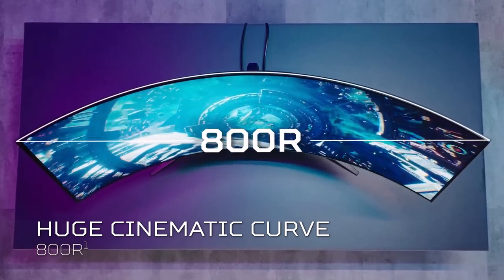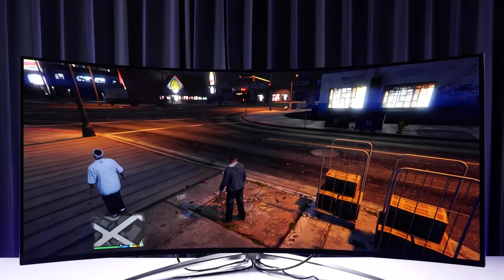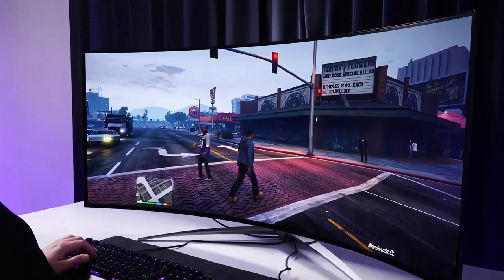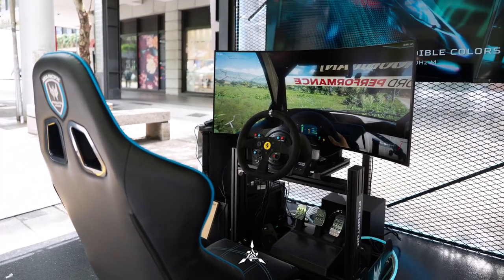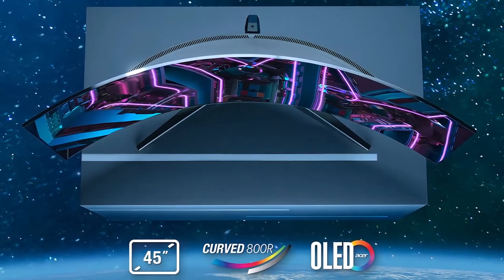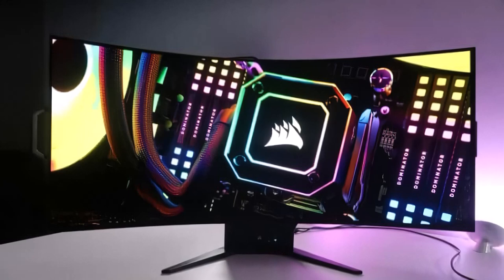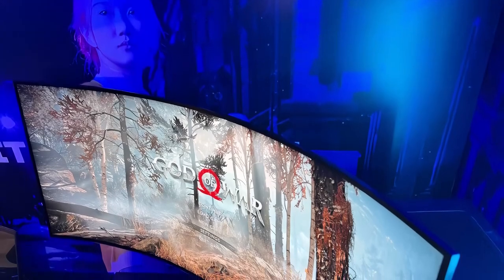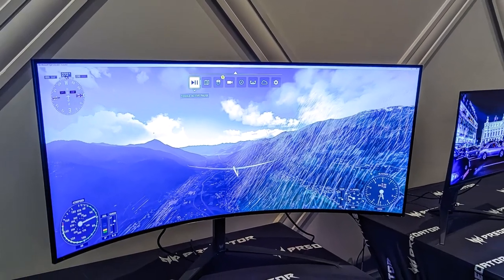Unleash Gaming Greatness with Acer Predator X45 = A 45 Inch 4K OLED Marvel!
In the ever-evolving realm of gaming, two titans emerge - the Acer Predator X45 . These gaming monitors are more than just screens; they're gateways to a universe where every pixel, every frame, and every detail matter.

Introducing the Acer Predator X45 , a dynamic  that defines the pinnacle of gaming excellence. With sleek, futuristic designs and cutting-edge technology, they're here to elevate your gaming experience like never before.

The Predator X45 , feature OLED displays with high-end functions that would please most hardcore gamers. Read on below to find out more.

Exact specifications, prices, and availability for these new products may vary by region. Details of the upcoming gaming monitors can be referred to below:

Predator X45 will be available in:

North America in Q2, starting at USD 1,699
EMEA in Q2, starting at EUR 1,799
China in Q1, starting at RMB 12,999

Acer only just dipped its toe into the OLED gaming monitor world last year in the form of the behemoth CG48 model. Now it's taking that high-contrast technology and running with it for CES 2023. Two new OLED displays are on the menu with the Acer Predator X27U and X45 officially announced, so we're diving into the specs to see what kind of threat they pose to the best gaming monitors on the market right now.

Both screens offer a robust 1440p resolution across a 240Hz variable refresh rate and a nice DCI-P3 98.5% color gamut to go with that HDR10 as well. However, the former does so in a standard 27-inch form factor while the Predator X45 is taking aim at the big-screen curved gaming monitor market. That 800R curvature isn't going to be as all-encompassing as Samsung's Odyssey range but paired with those vibrant colors, deep blacks, and variable refresh rates there's still a lot to take in.

Everything looks good from a PC perspective, but Acer's also taking aim at the console market here. Both screens offer a full USB hub to keep all your peripherals in check, as well as a 90W USB-C port and two HDMI 2.0 slots. After all, a 45-inch screen isn't going to fit into a cozy PC setup - anyone after a PS5 monitor or Xbox Series X monitor will have plenty to feast their eyes on

Whether you choose the immersive grandeur of the Acer Predator X45 , you're stepping into the future of gaming. Elevate your gaming experience today with these exceptional monitors and let your victories unfold on the canvases of the Acer Predator X45 . Your adventure awaits

So, whether you're a casual gamer or an esports champion, step up your game with the Acer Predator X45. It's not just a monitor; it's a game-changer. Elevate your gaming experience today and immerse yourself in the future of gaming visuals with the Acer Predator X45. Your victory awaits.